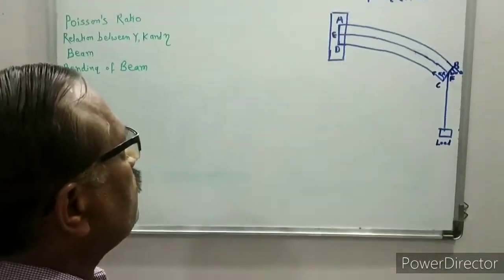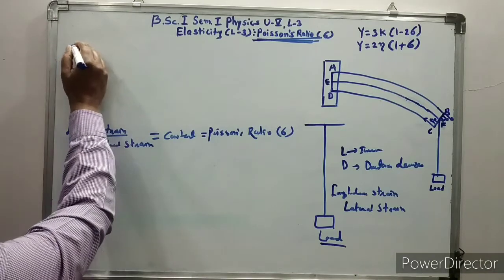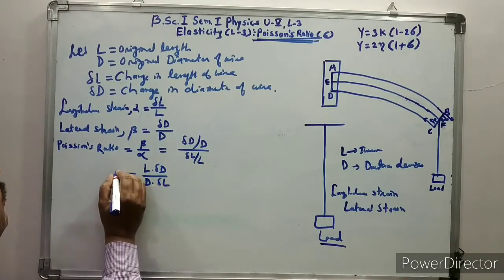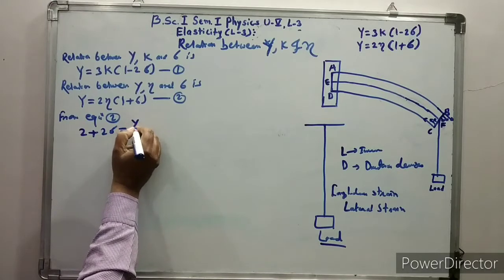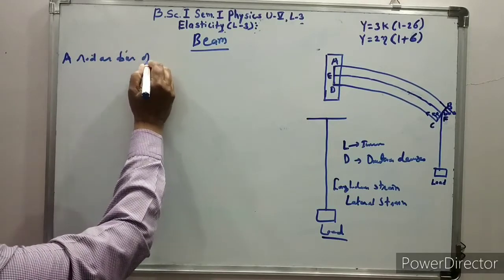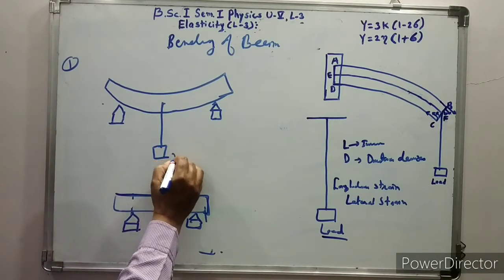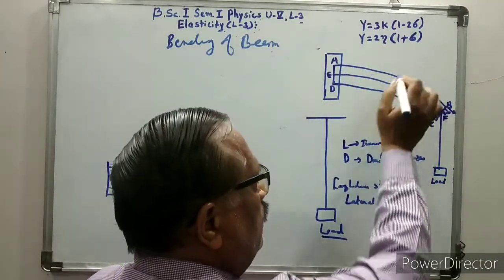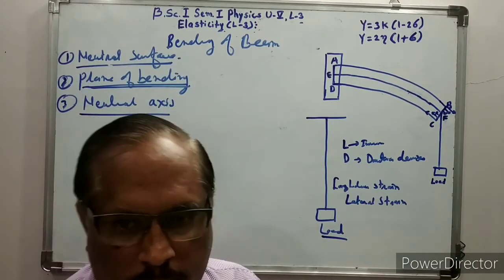Elasticity L - 3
B.Sc.I, Semester I, Unit 5, Lecture 3
This topic covers-
1. Poisson's Ratio
2. Relation between Young's Modulus, Bulk Modulus and Rigidity Modulus
3. Bending of Beam